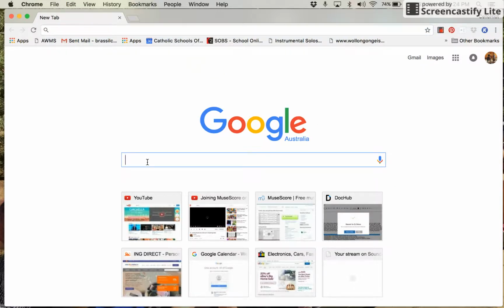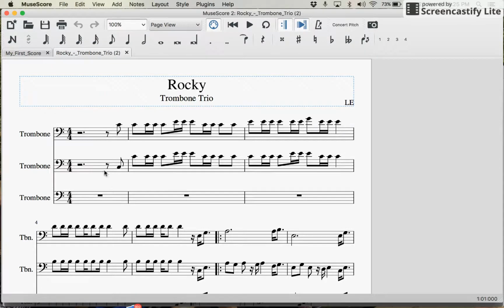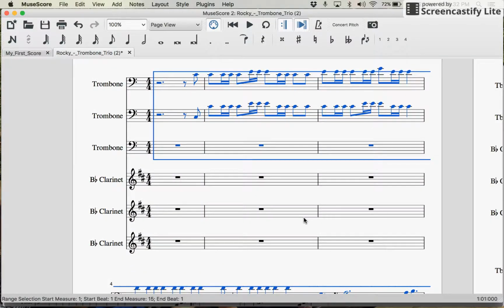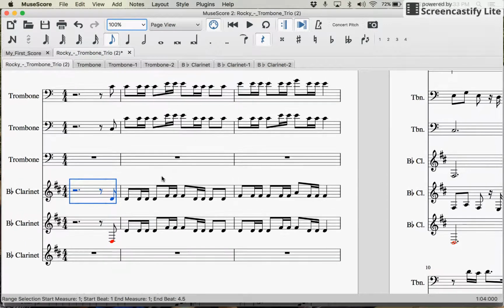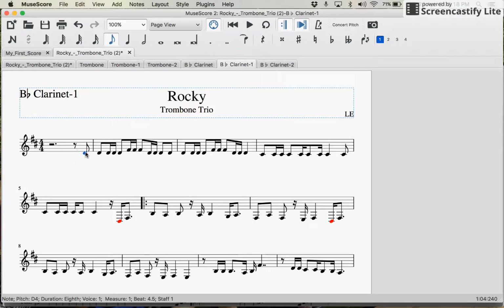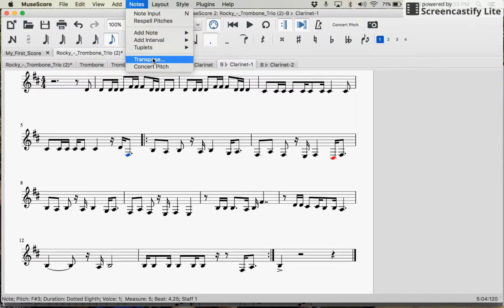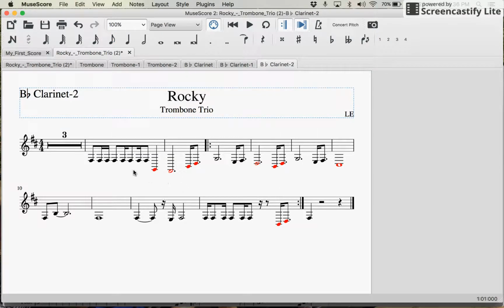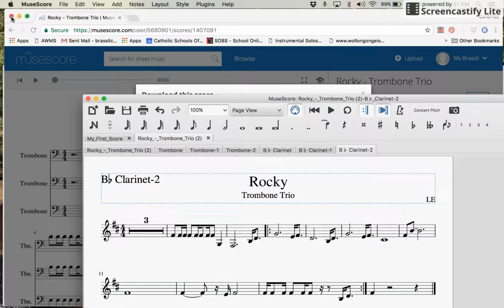Apr 23, 2017 9:05 PM